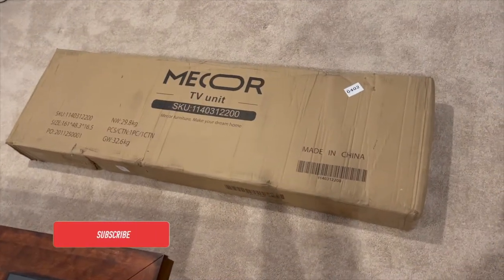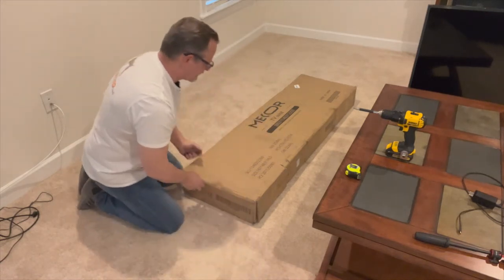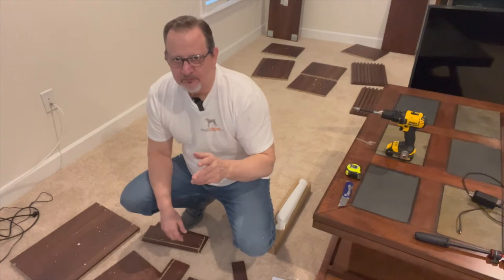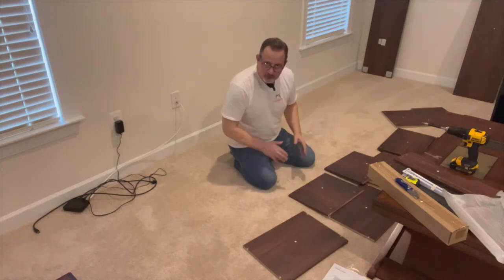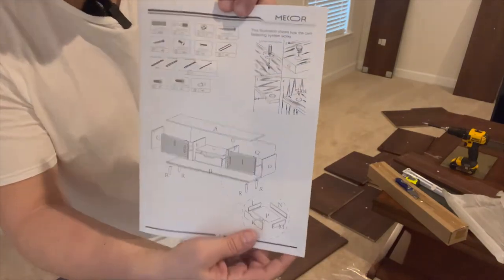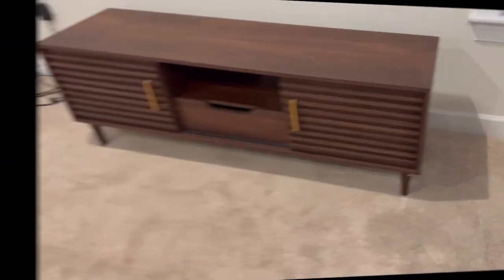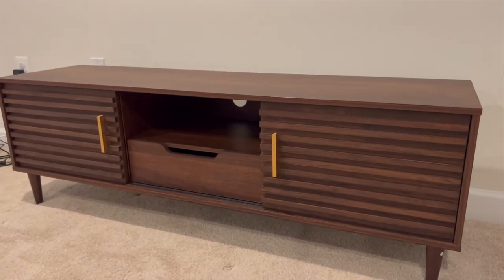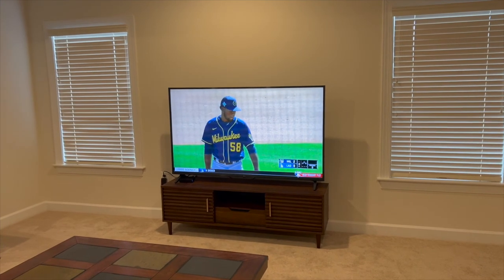Best TV Stand! - MECOR Brand from Amazon - Holds up to 65 inch TV and Supports 300 Pounds!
I purchased this MECOR TV Stand from Amazon in order to be able to accept my 65 inch TV in my basement.  The TV stand was packaged well (didn't appreciate the styrofoam) and had all screws, pegs, etc., to put the TV together.  It was fairly easy to put together.  You'll need your own screw driver but that's about all you'll need.